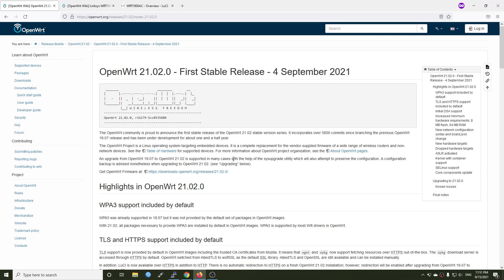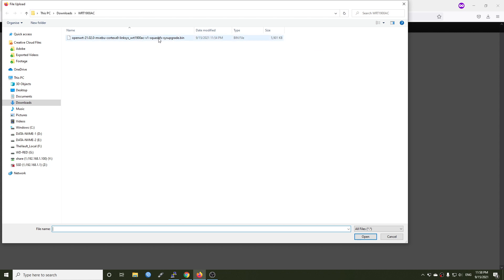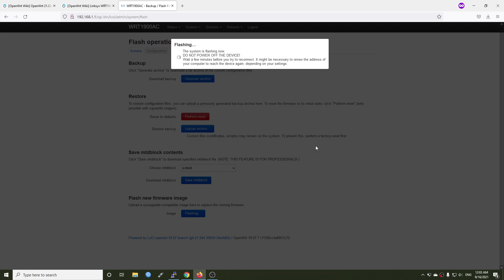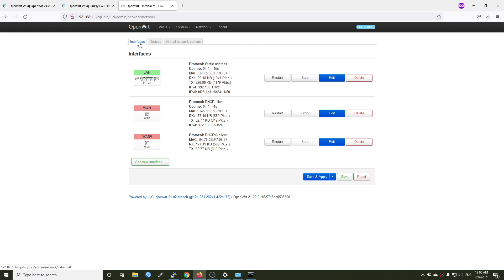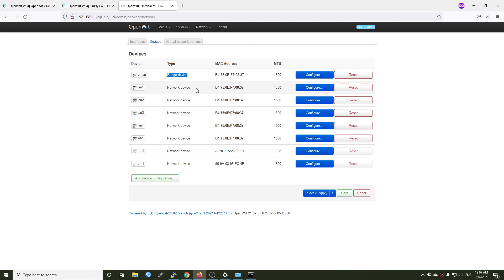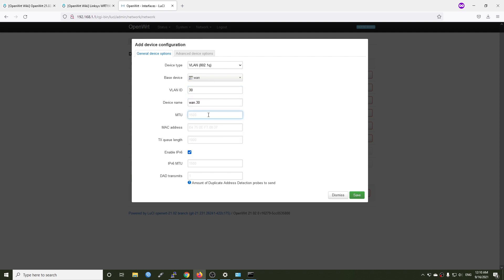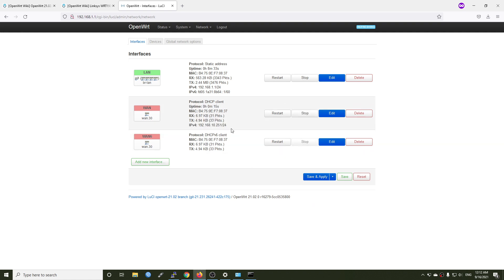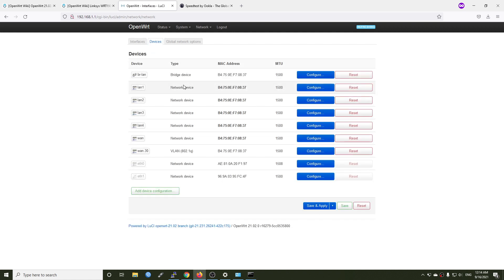Install OpenWRT 21.02 & DSA VLAN Configuration for WAN Interface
The first stable release of the OpenWRT 21.02 stable series is now available. It comes with a lot of new changes, for example WPA3, TLS, HTTPS and initial DSA support for some of the targers, including ath79, mvebu and ramips (mt7621). At the same time, the Switch page had been removed and we need to configure VLAN on Network - Interfaces - Devices Tab.

In this video, we will install OpenWRT 21.02 on the Linksys WRT1900AC. After that, we will configure the WAN interface in DHCP client mode on VLAN 30. You can follow this tutorial to configure PPPoE with VLAN on OpenWRT 21.02, all you need to do is change the Protocol of the WAN interface to PPPoE, instead of DHCP.

Video timeframe:

00:00 - Highlights in OpenWRT 21.02.0
01:12 - Download Firmware & Upgrade from OpenWRT 19.07
04:41 - Linksys WRT1900AC OpenWRT 21.02 walkthrough
08:50 - Configure VLAN for WAN interface
11:40 - Speedtest & CPU usage